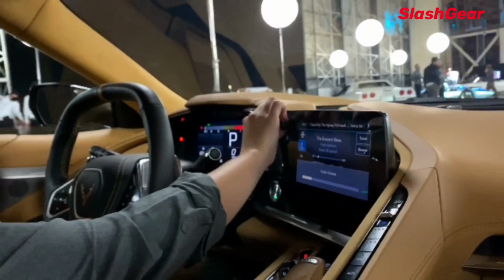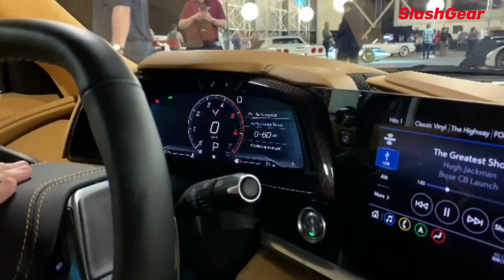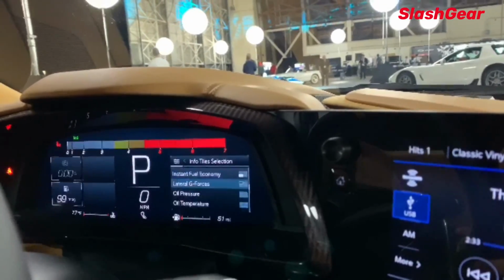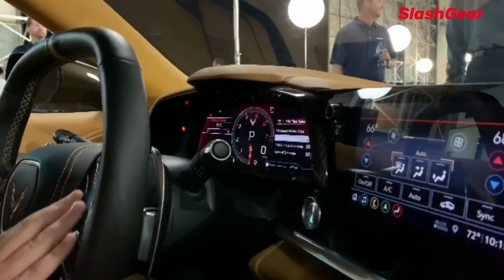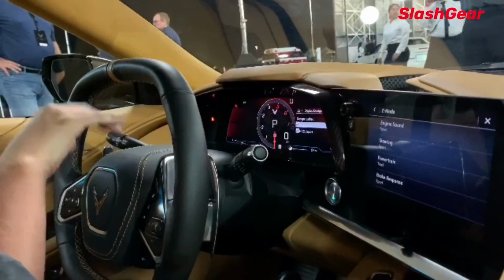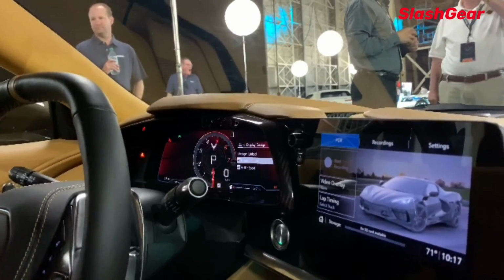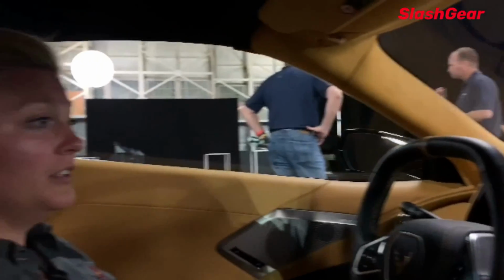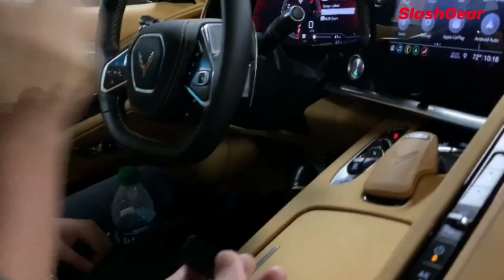2020 Corvette C8 Stingray Infotainment Walkthrough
The most luxurious and most comfortable Corvette Interior